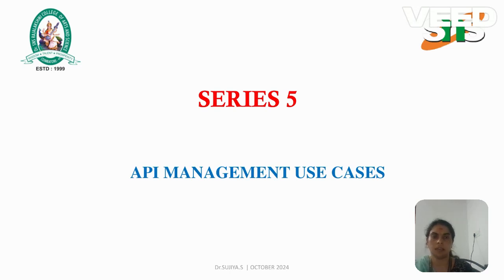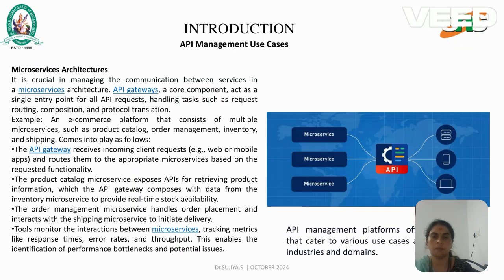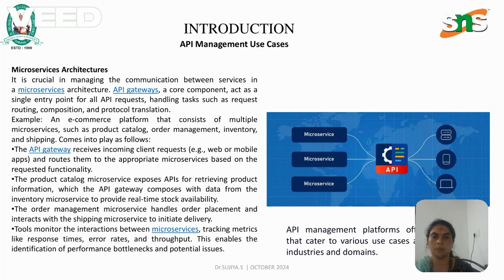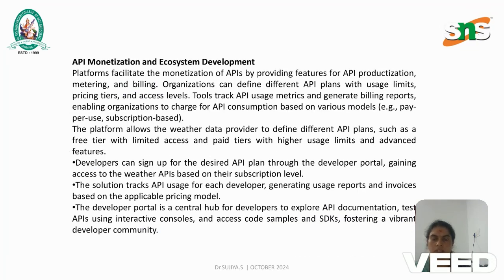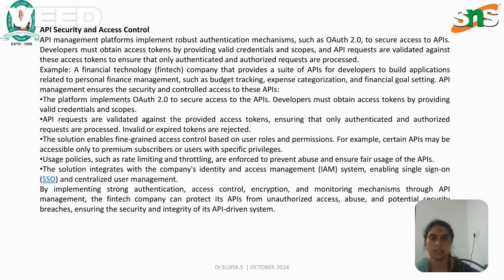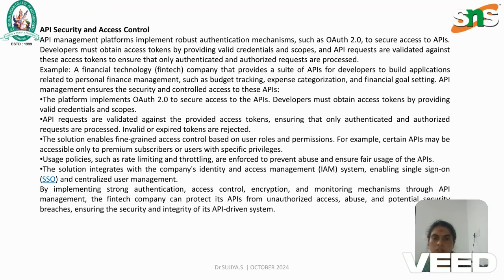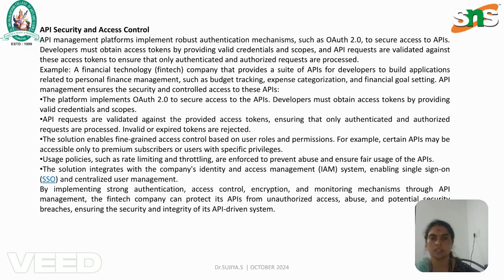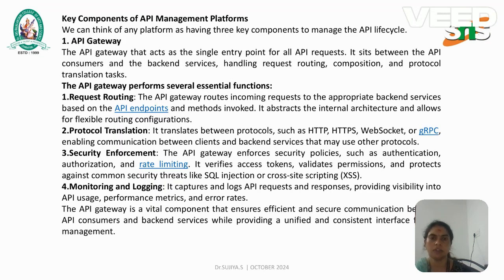LECTURE VIDEO | SERIES 5 | NOVEMBER 2024